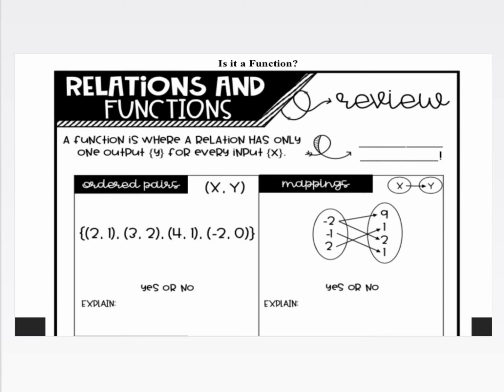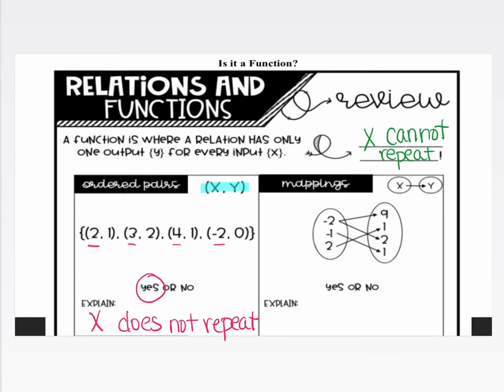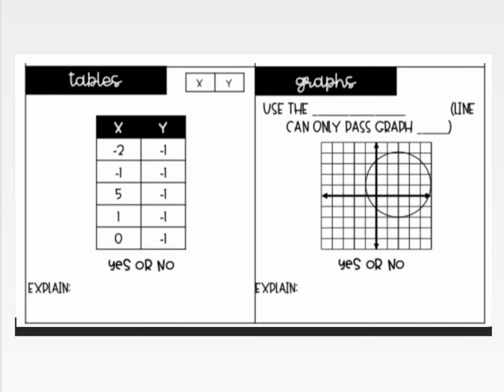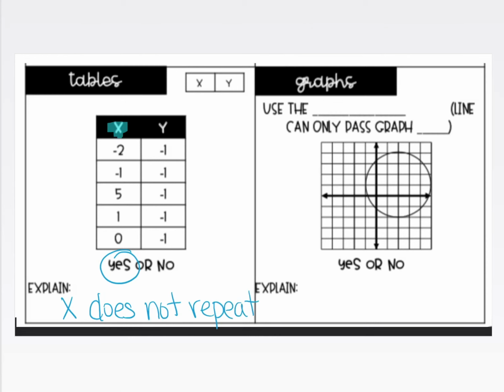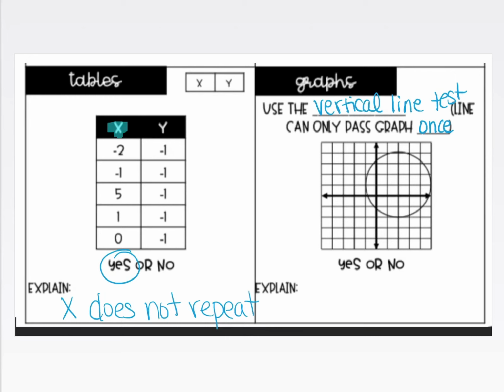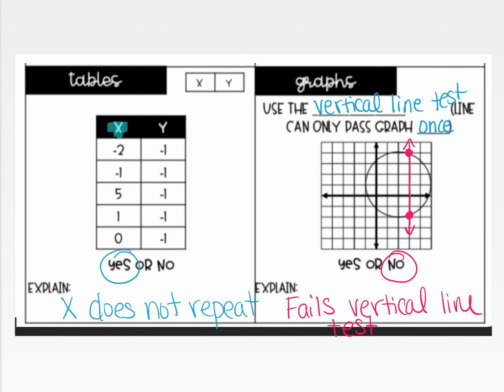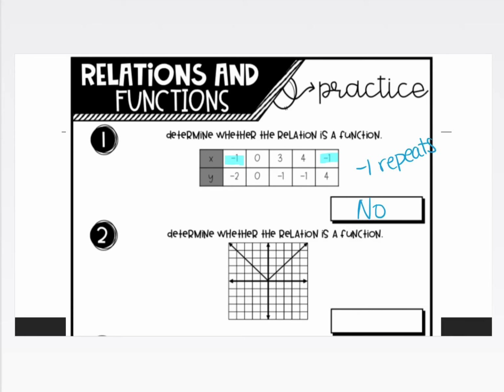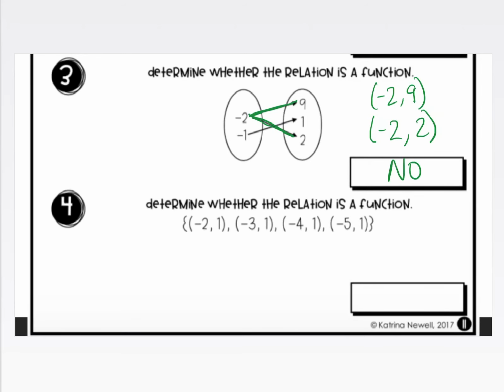Algebra 2 Topic 6: Is a Relation a Function? (Part 1/5)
In this video we learn the difference between a relation and a function (does x repeat)?  We also look at examples represented by ordered pairs, tables, mappings and graphs.